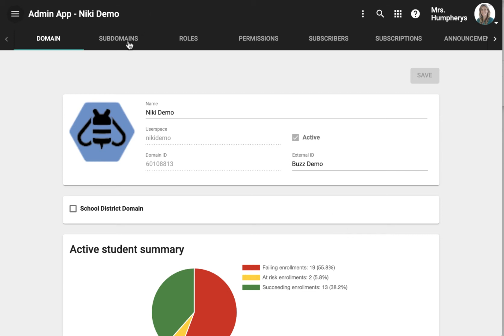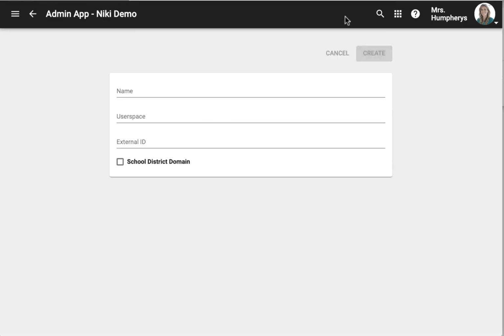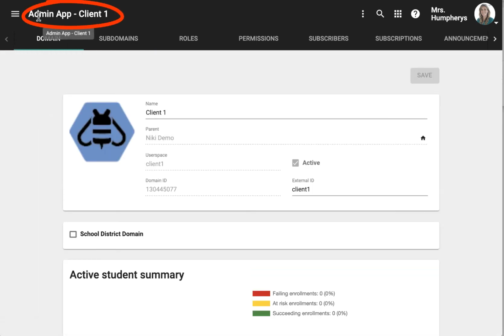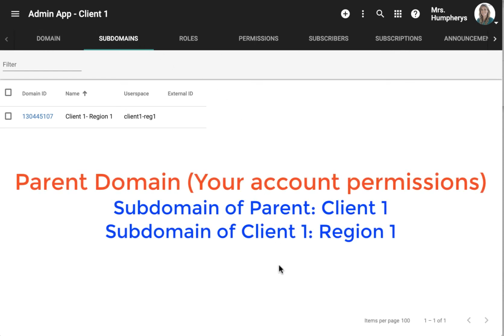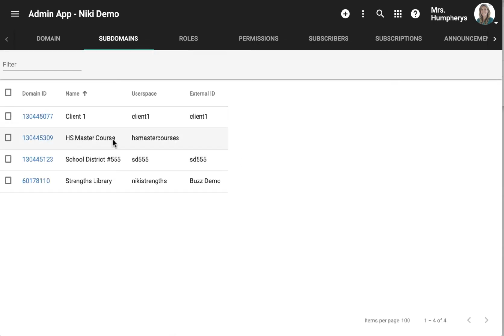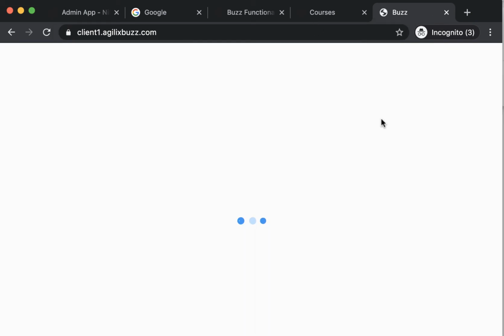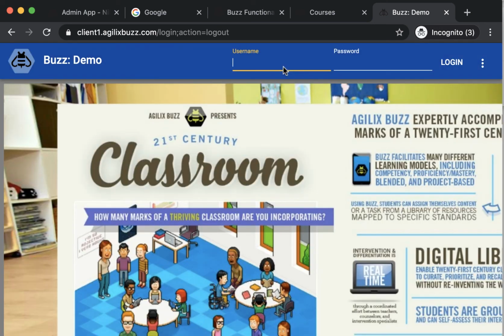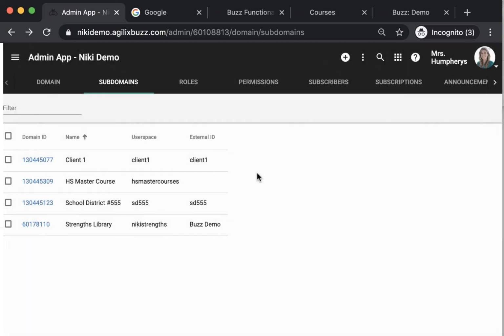Agilix Buzz: Create Subdomains